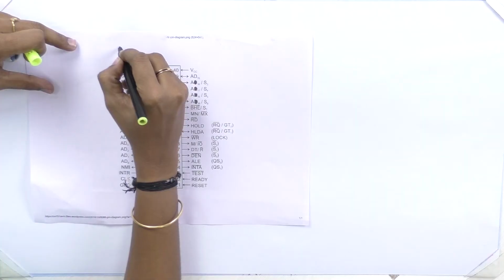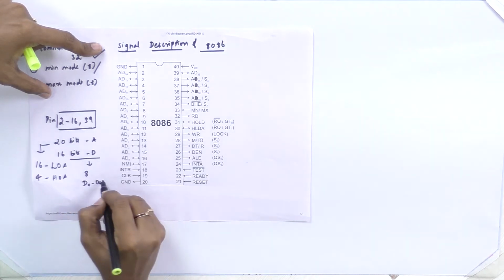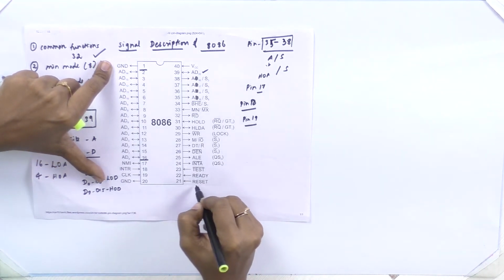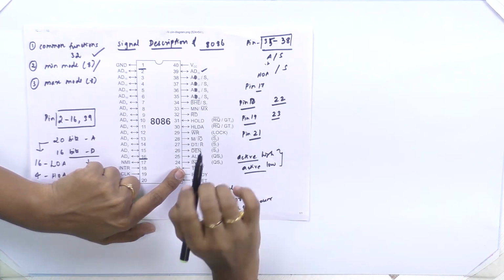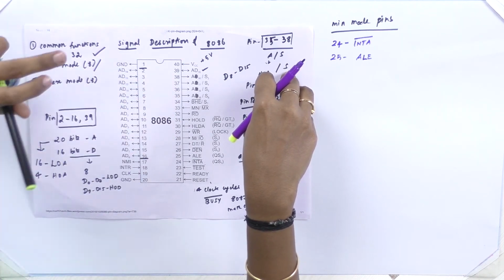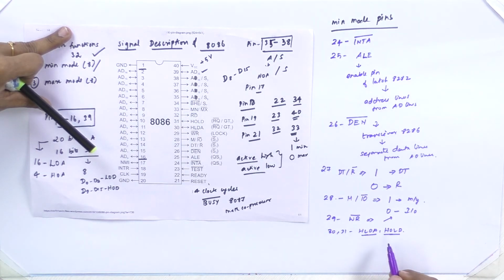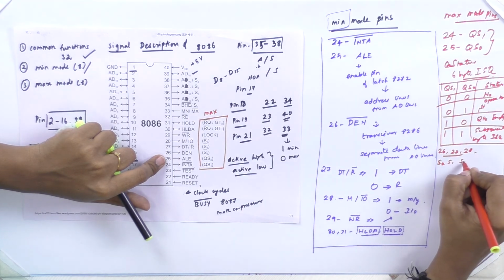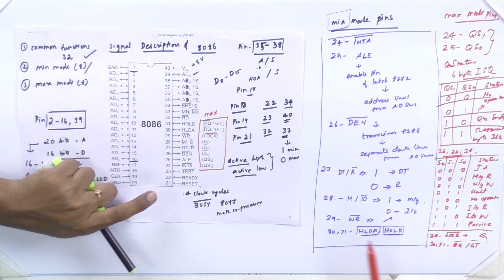Microprocessors & Microcontroller Unit 02 Lec 03